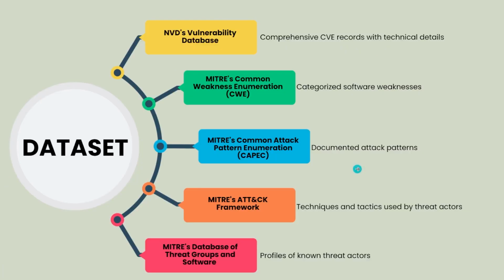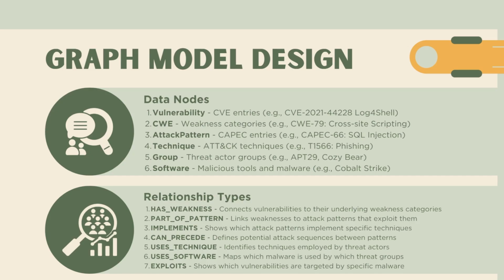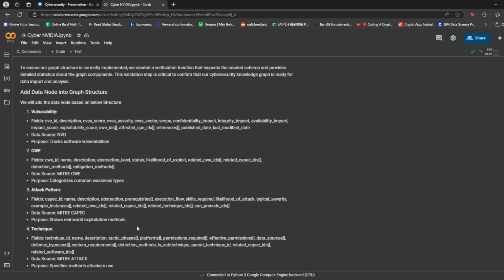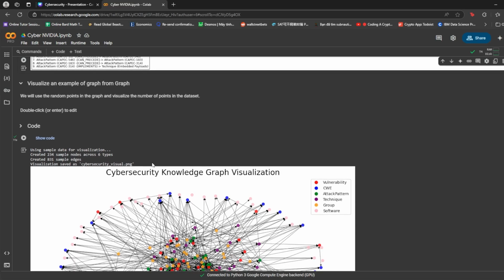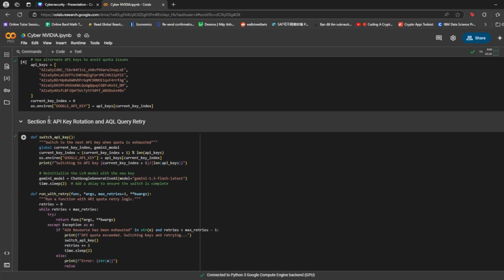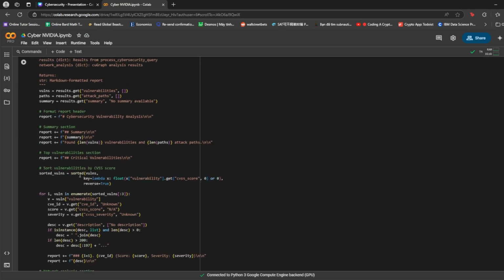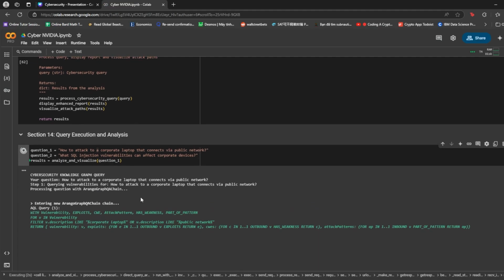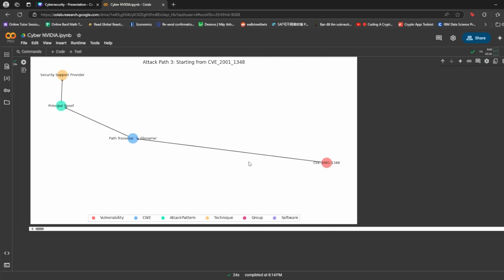Nvidia Hackathon by Tony Nguyen